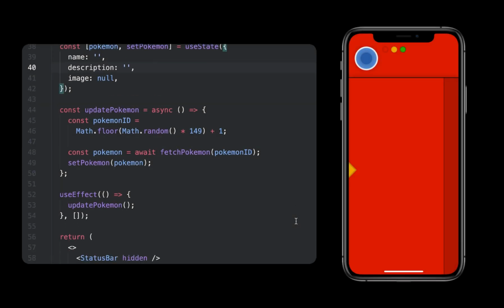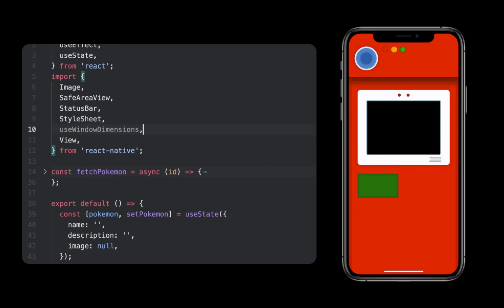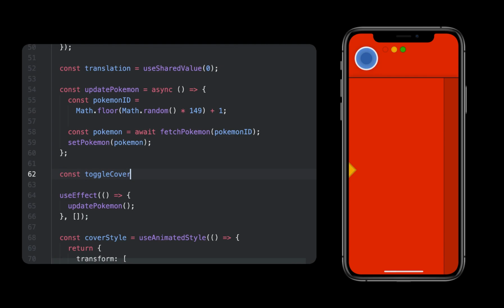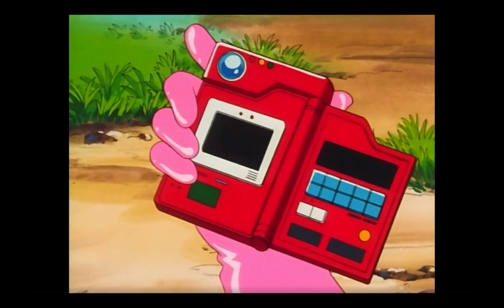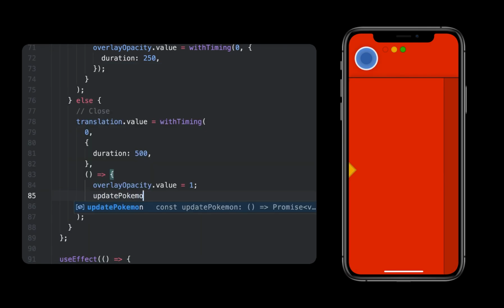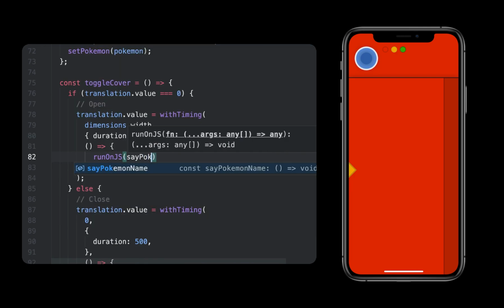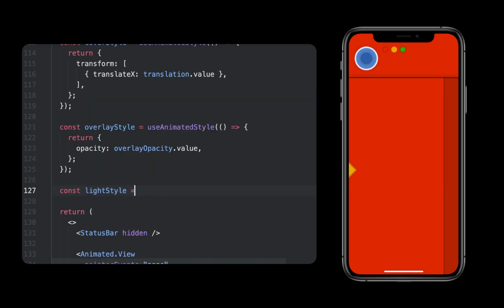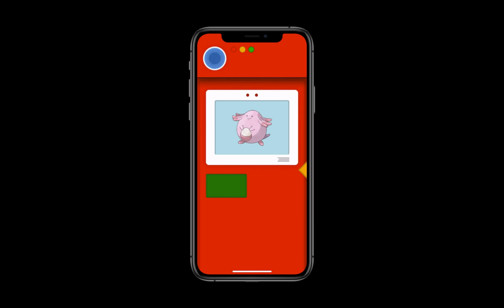Pokédex in Reanimated 2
Have you ever tried making a Pokédex in React Native?
Learn how you can do it using Reanimated2 and the PokéAPI.

All the music credits go back to Mikel for his Poké & Chill album
Great coding music, especially if you were a Pokémon fanatic in the old days!